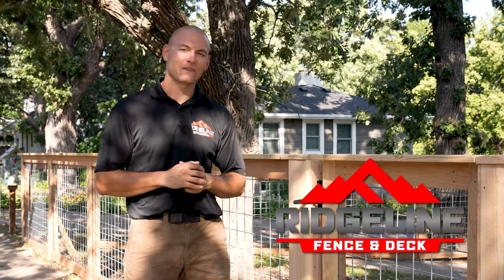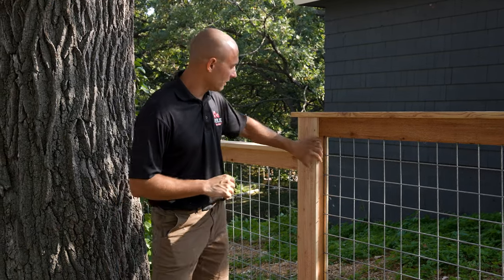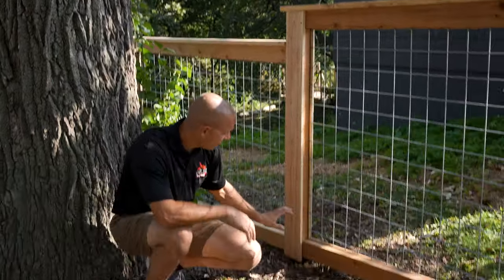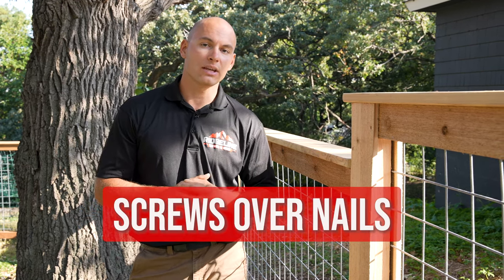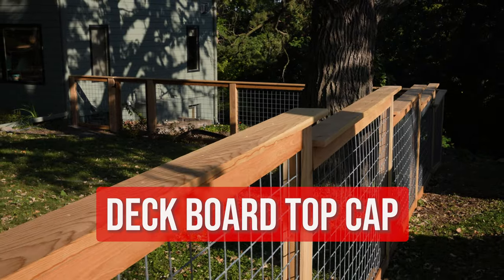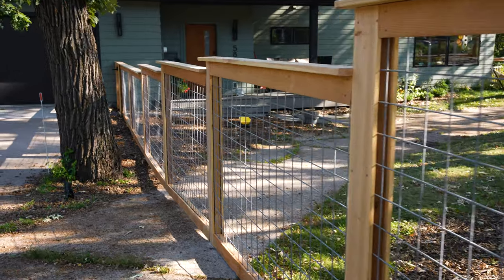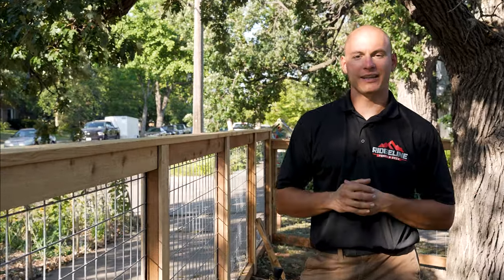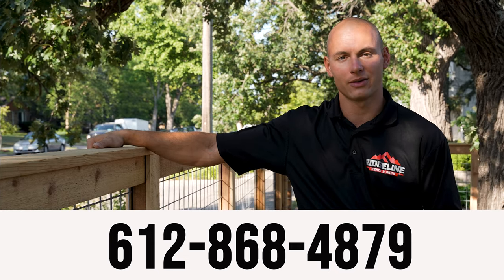HOGWIRE CEDAR FENCE: Build Overview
In this video, we show you our Hog Wire Fence design – a modern take on the traditional Hog Wire fence. We take you through the process of building and installing our fences, the benefits of our products, and break down what makes Ridgeline fences the best option in Minnesota.

Reach out to learn more!